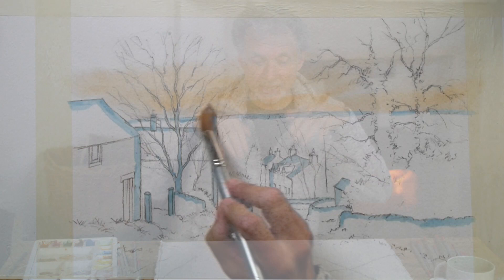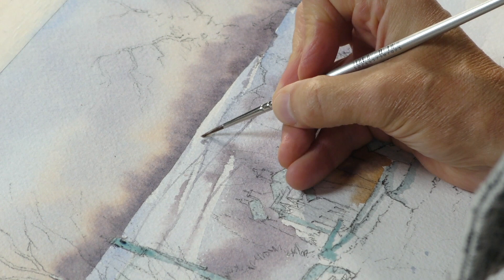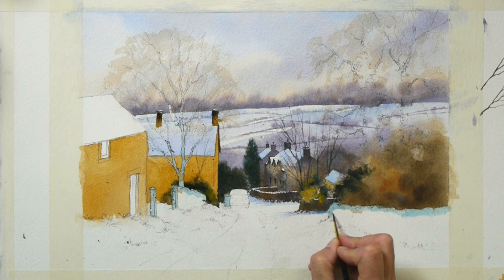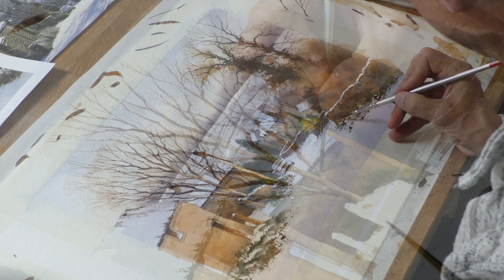Looking down to Rowsley - Preview ⎮ Geoff Kersey ⎮ Watercolour Landscapes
This picturesque Derbyshire village is one I have painted in a few different seasons, but I think my favourite is when it is wearing it’s winter cloak. I like the slight simplification that the snow gives everything, enabling us to concentrate on atmosphere and light. I chose this elevated view, with the view of the rooftops, the slightly misty distance, and the undulating shapes of the far hills which are so redolent of the Peak District.